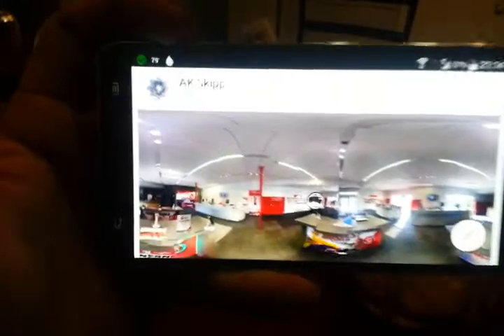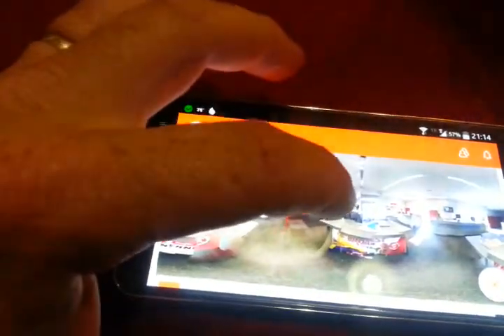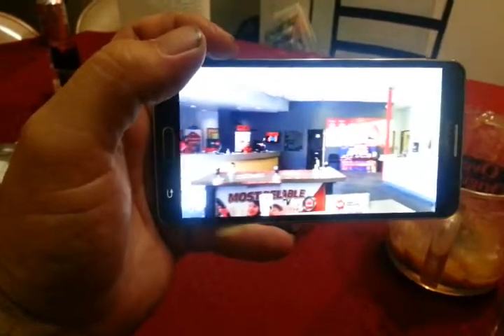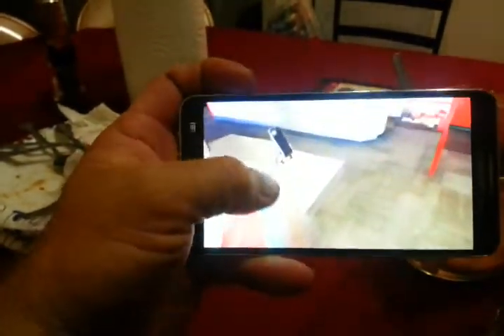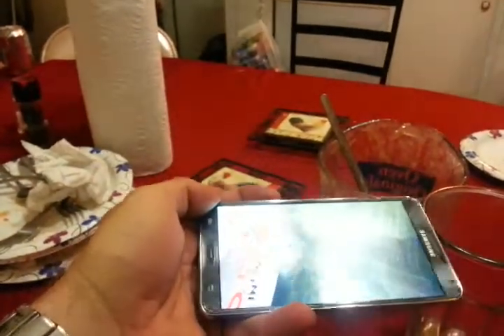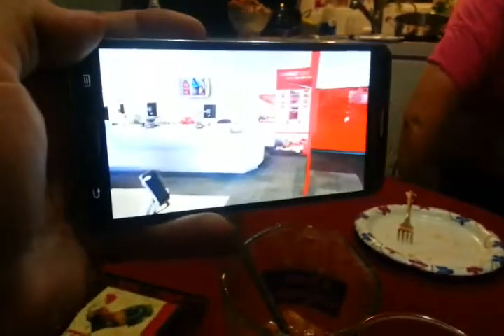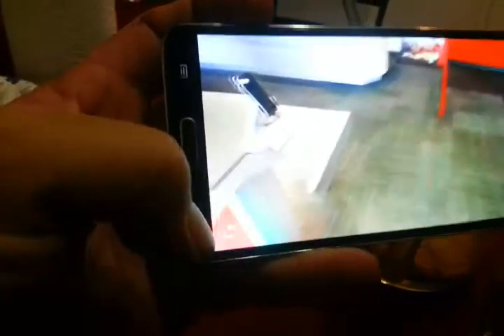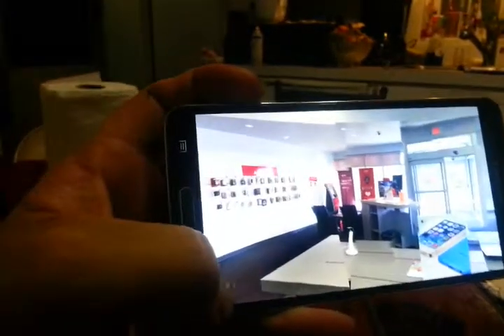Photosphere tip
It's like you're standing in the room